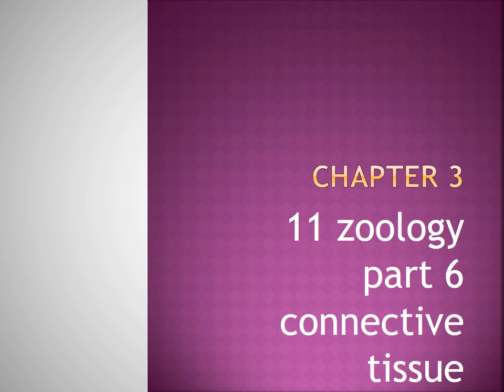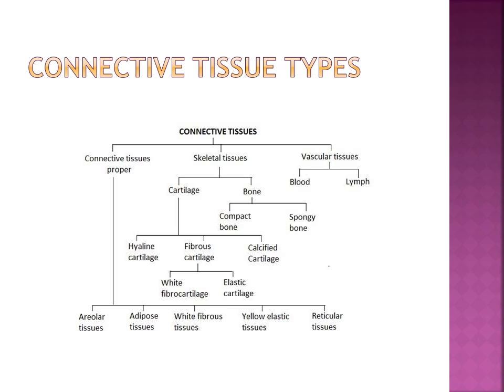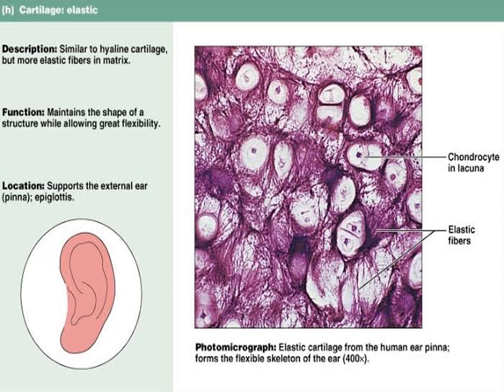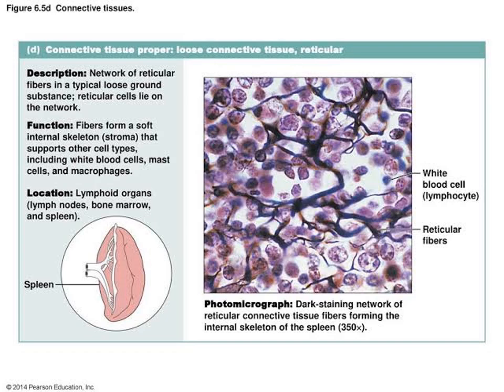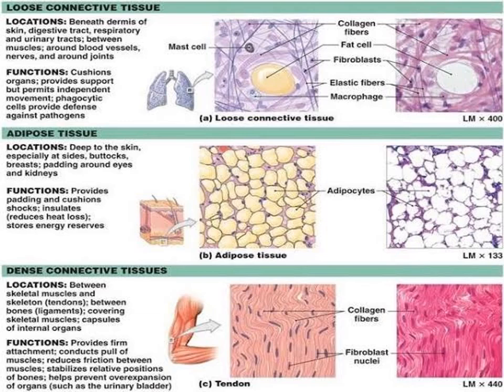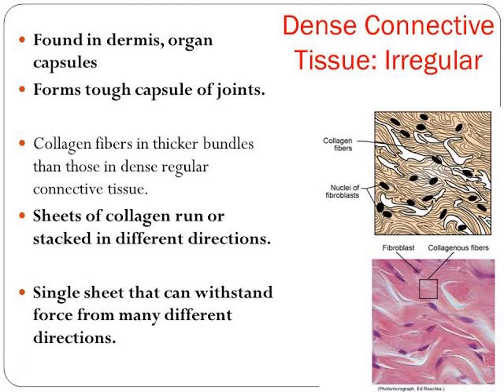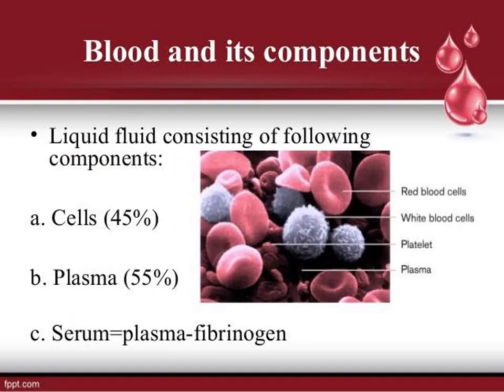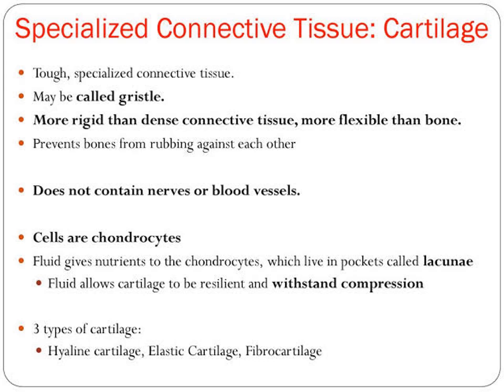11th zoology 6